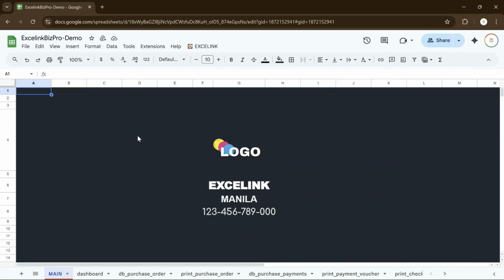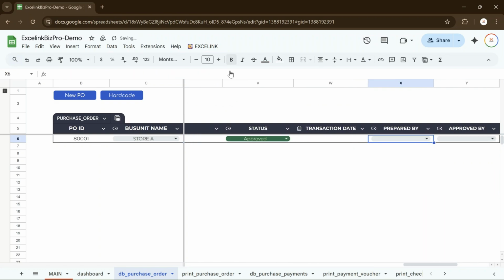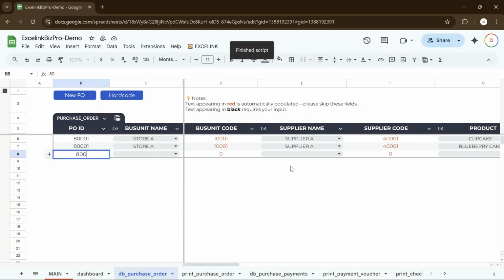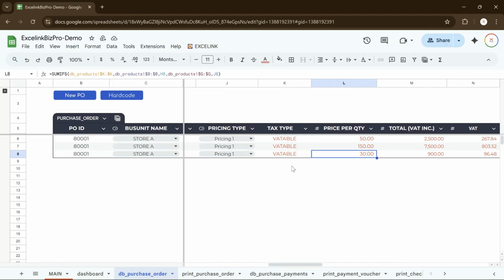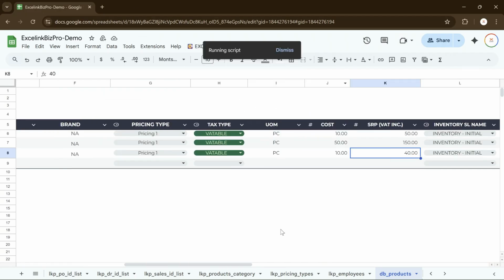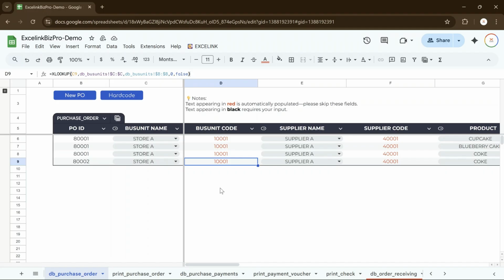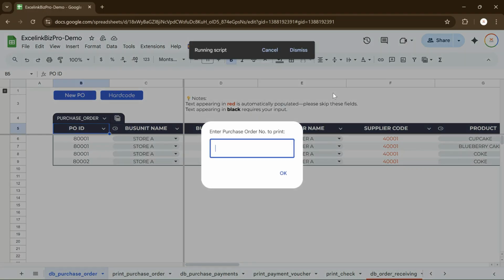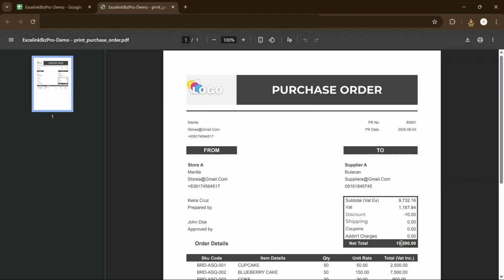ExcelinkBizPro Tutorial 3 (Create and Print Purchase Order)